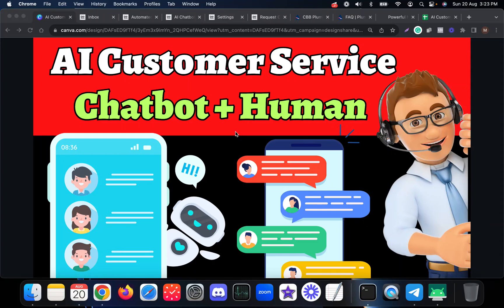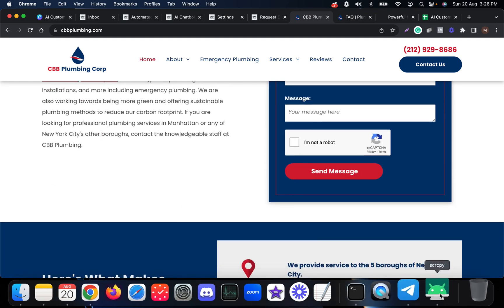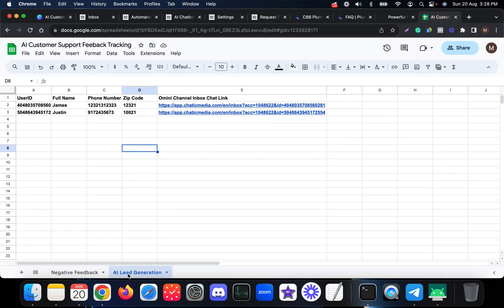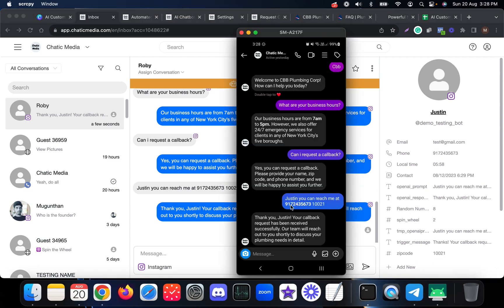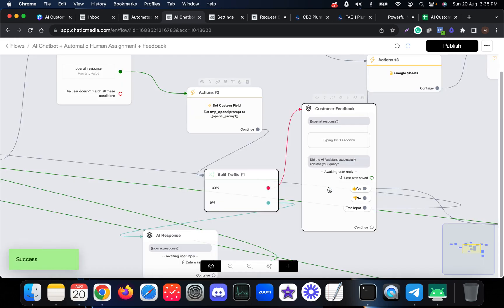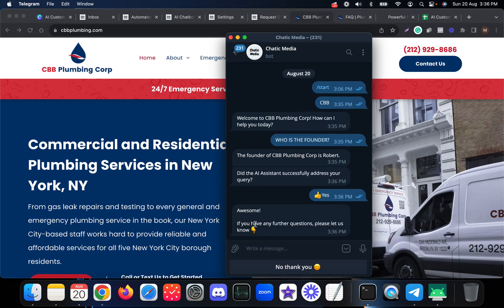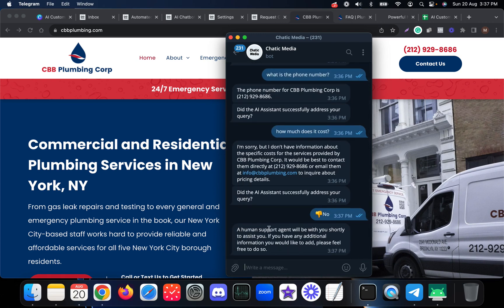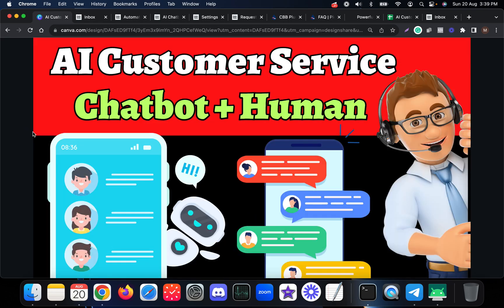AI Customer Service Demo Chatbot Customer Support AI Automation With Knowledge Base Update Feedback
Learn to Boost Customer Service with AI Chatbots! 🤖🚀 Discover how to seamlessly integrate AI chatbots with human agents for top-notch support. Explore chatbot features like handling complex queries and driving leads. See how it gathers info from customers and assigns chats to humans. Plus, we'll dive into updating the chatbot's knowledge and gathering valuable feedback. If you're ready to level up your customer service game with a hybrid AI solution, watch now!